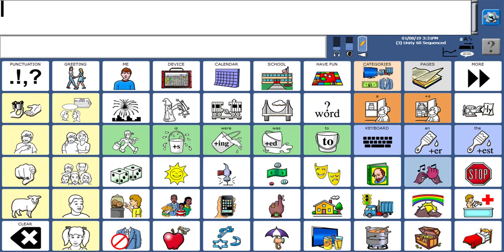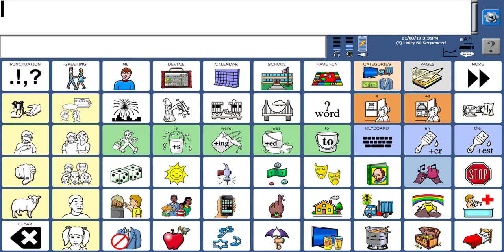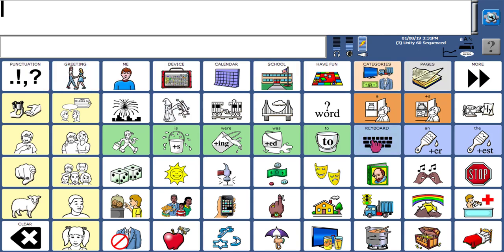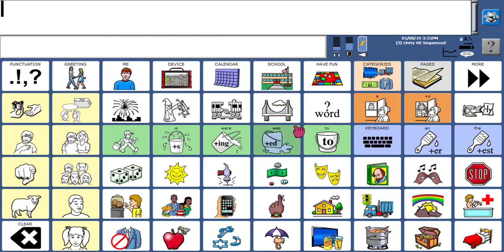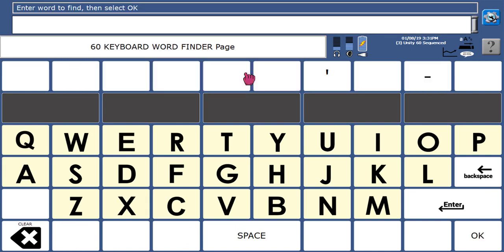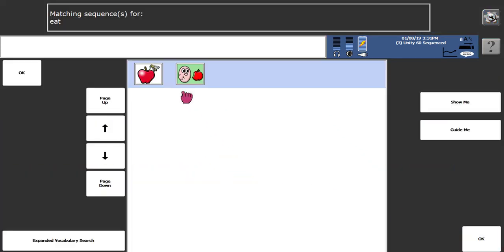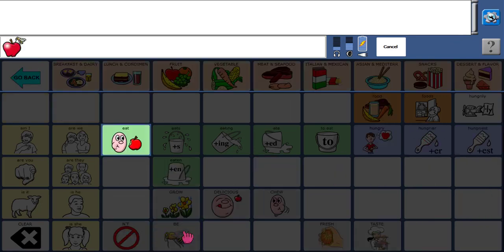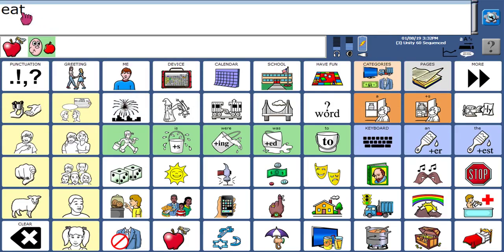Accent with NuVoice Locating Vocabulary in Unity with Word Finder